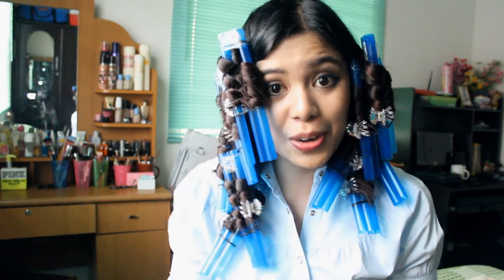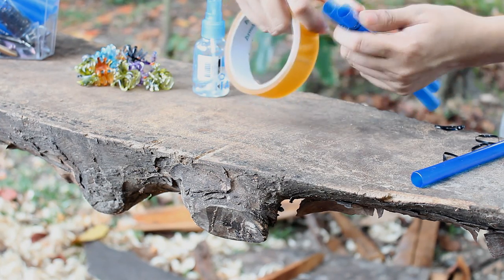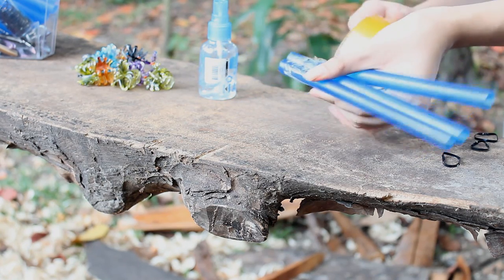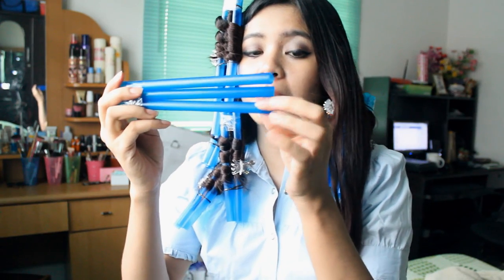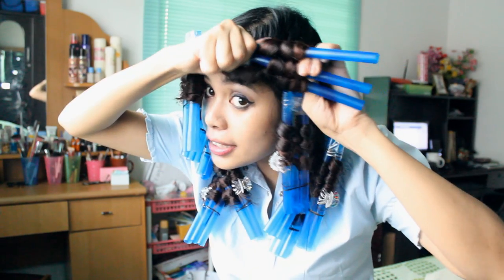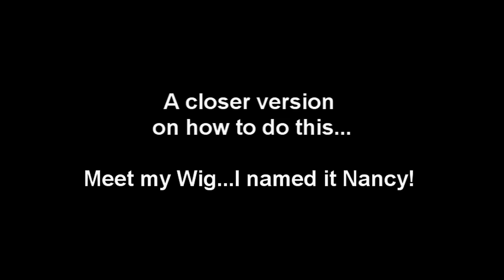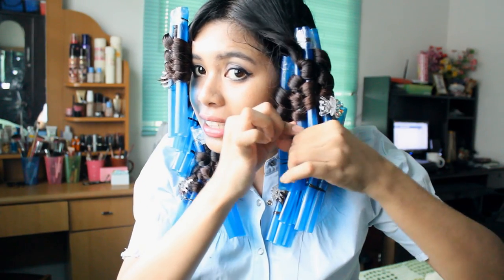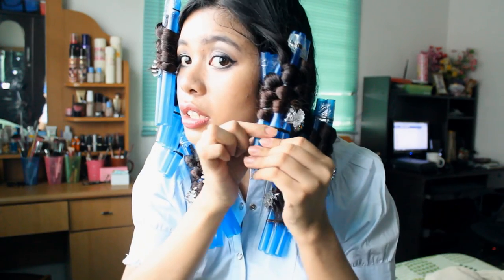No Heat Boba/Gulaman Straws Waves- Heatless Crimped Mermaid Waves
I was playing with the Boba straws also known as gulaman straws here in my country, and I came up with this idea. The waves are interesting because it's not really super wavy and not curly either, it just came out crimped.

 I was also attacked by mosquito when I was filming this outside, so if you see the red marks on my legs, those stinkin' mosquito's are the suspects.

My wig:

20 inches Princess Hair Shop Indian Body Wave lace front wig.